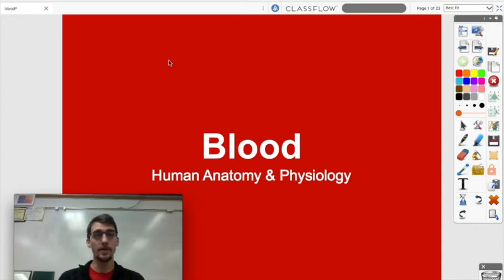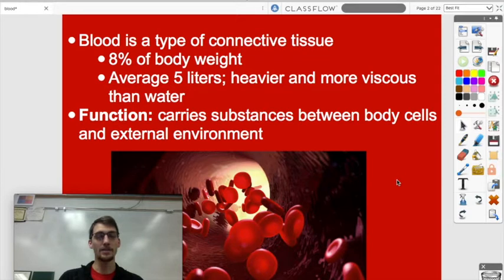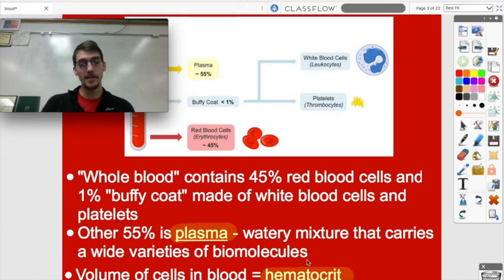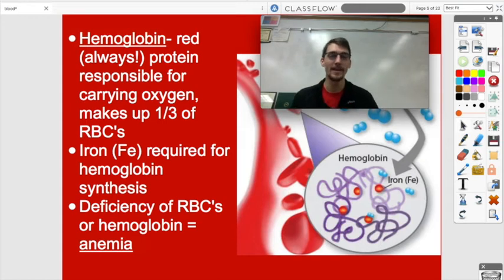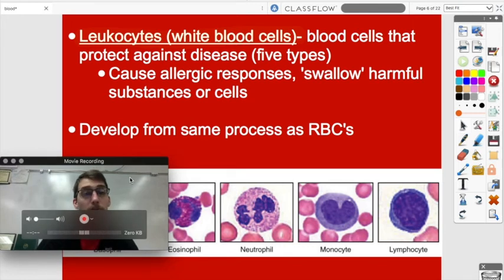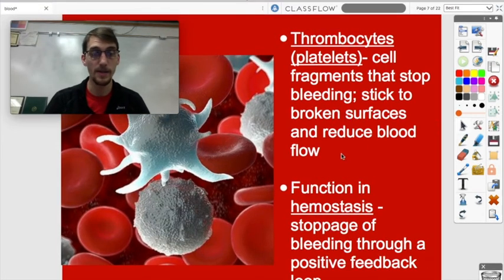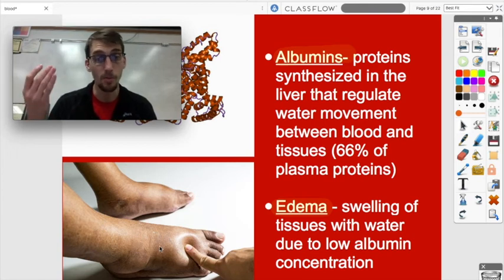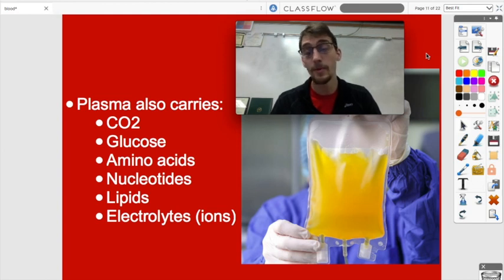Contents of Blood: Blood - Human Anatomy & Physiology